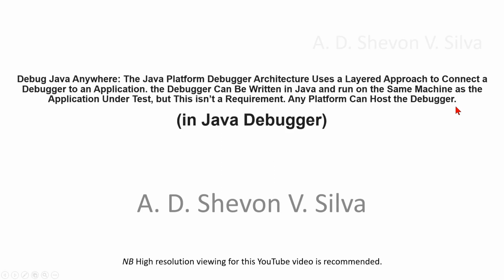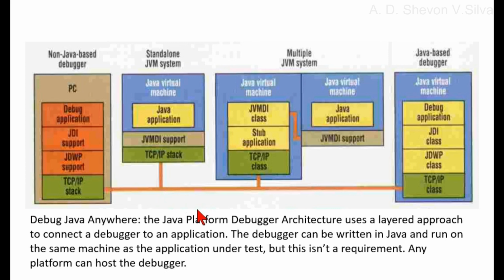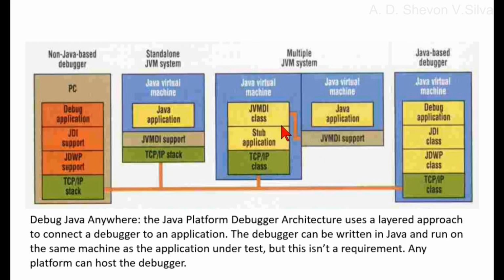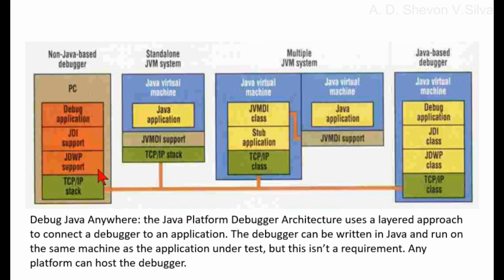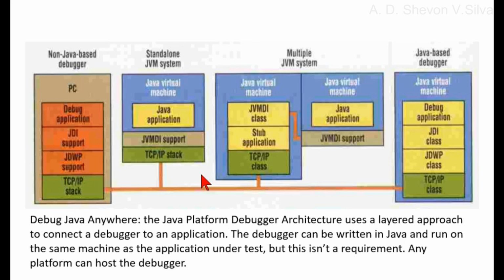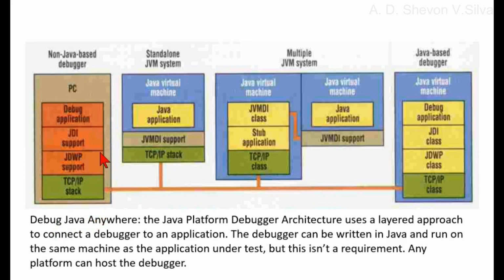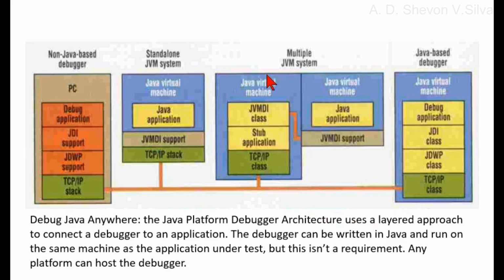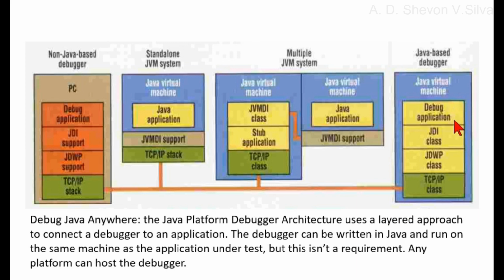Debug Java Anywhere (in Java Debugger)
Debug Java Anywhere: The Java Platform Debugger Architecture Uses a Layered Approach to Connect a Debugger to an Application. the Debugger Can Be Written in Java and run on the Same Machine as the Application Under Test, but This isn’t a Requirement. Any Platform Can Host the Debugger. (in Java Debugger)